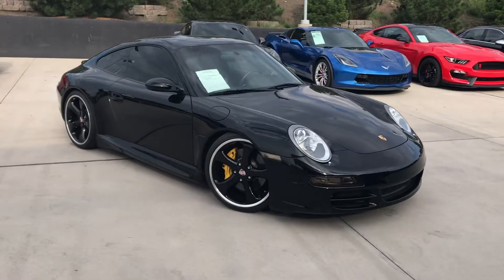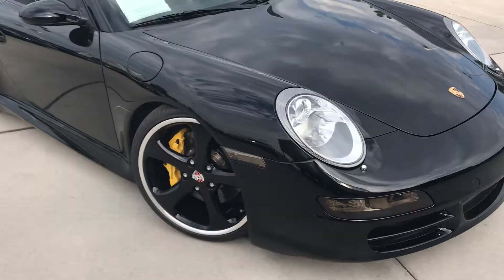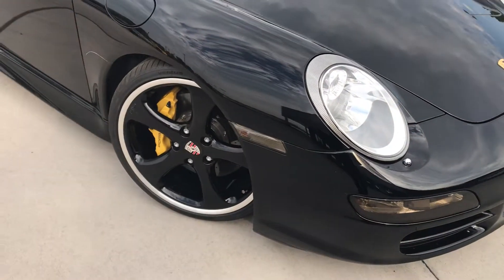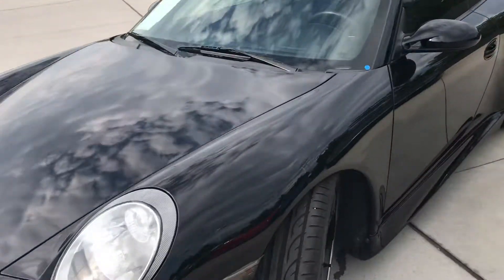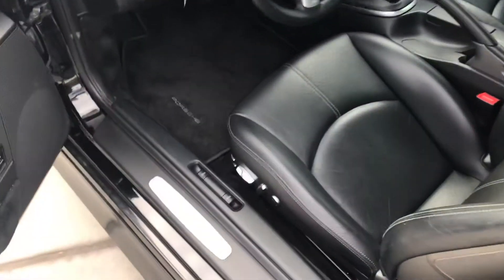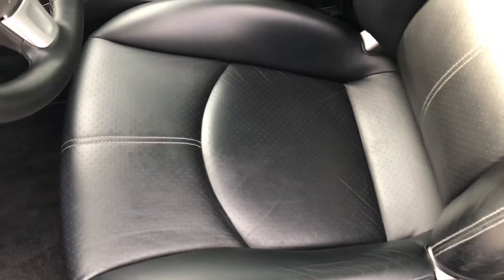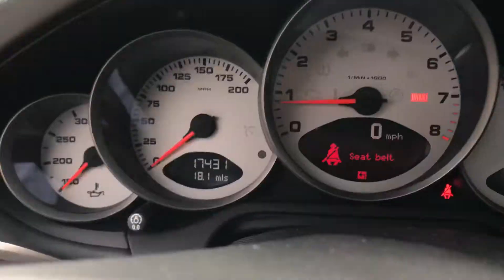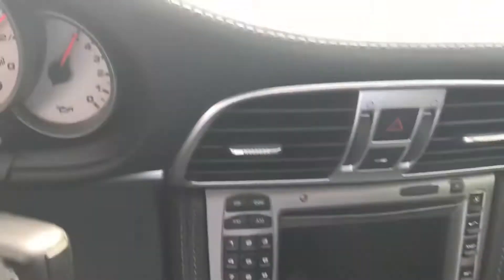2005 911 S please call James Polyefko for more information at